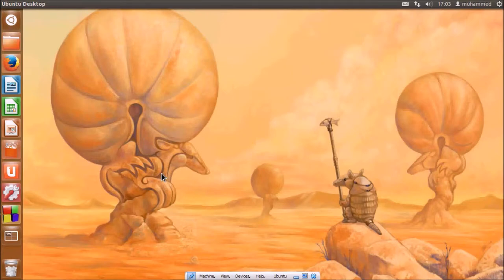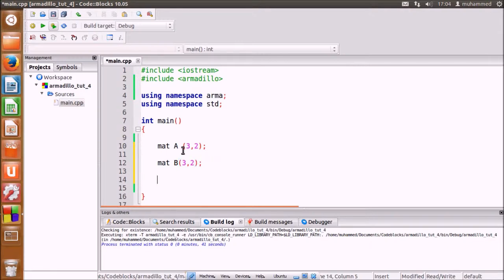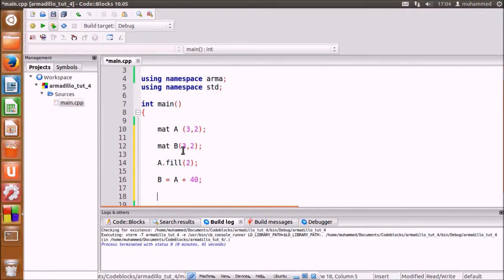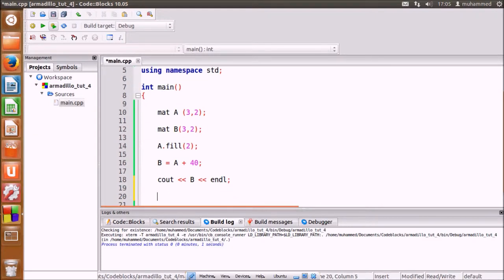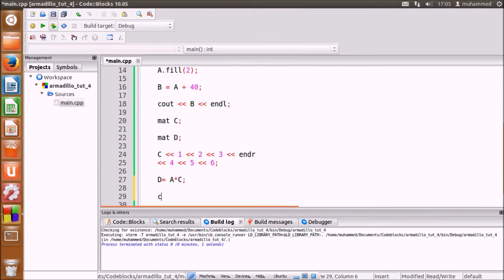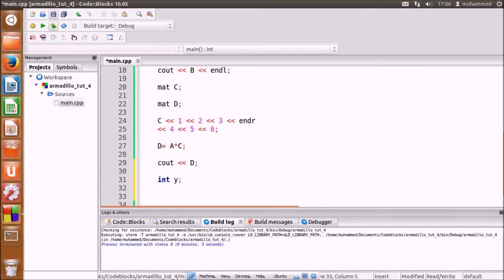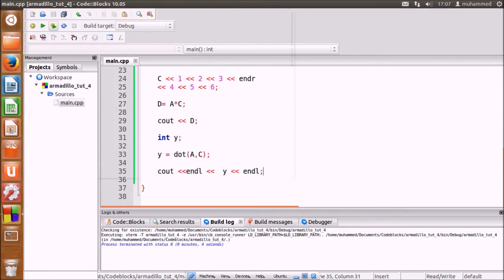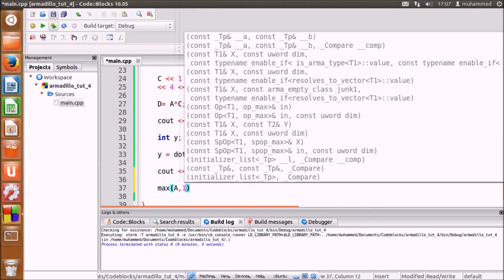Armadillo Tut 4 Matrix operations